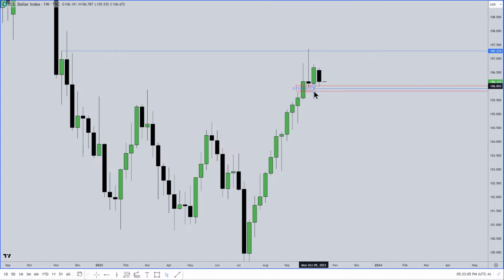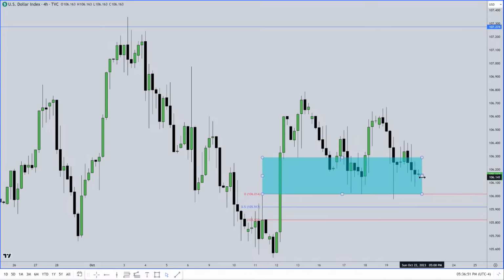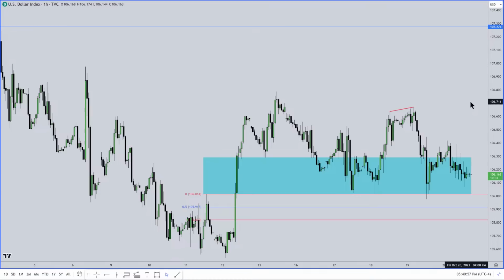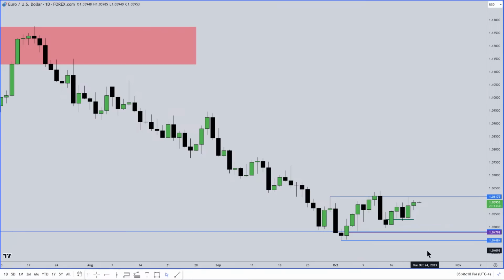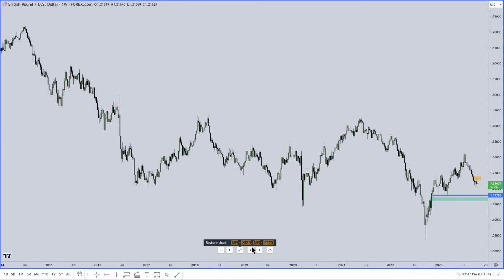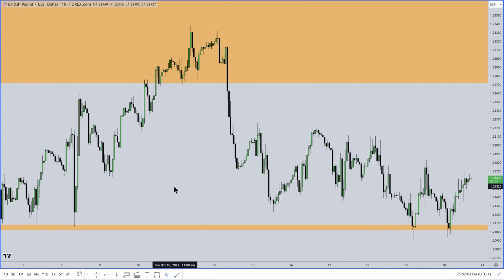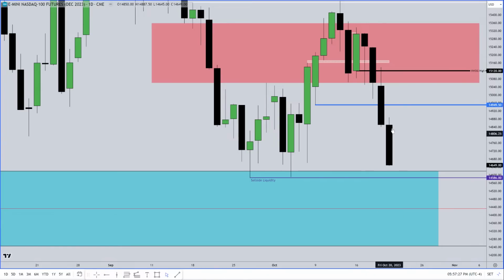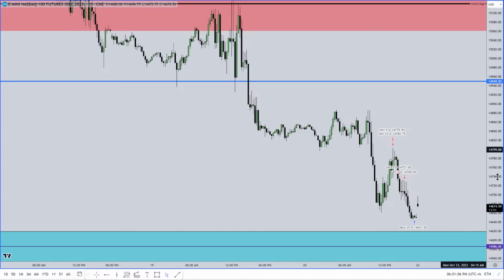ICT Mentorship 2023 - October 22, 2023 Market Review